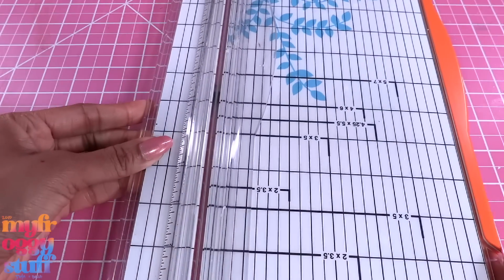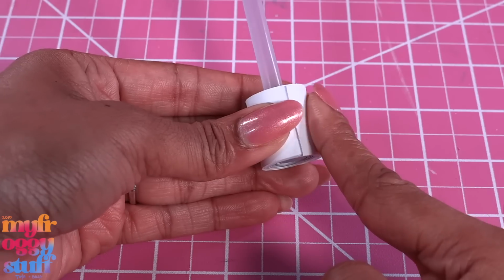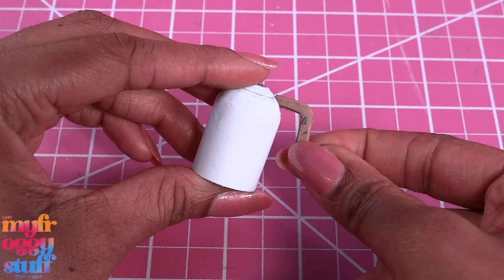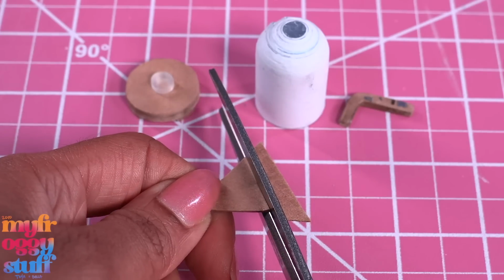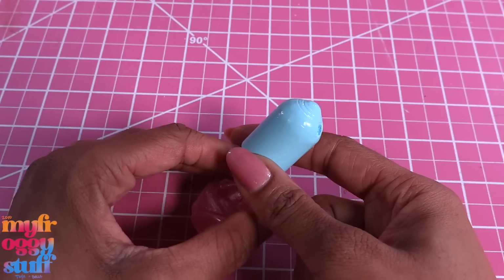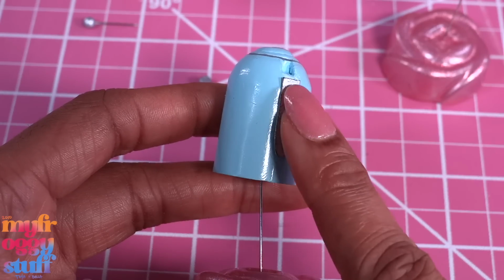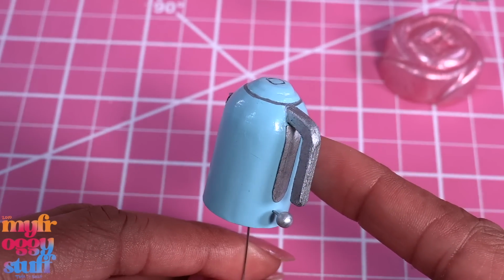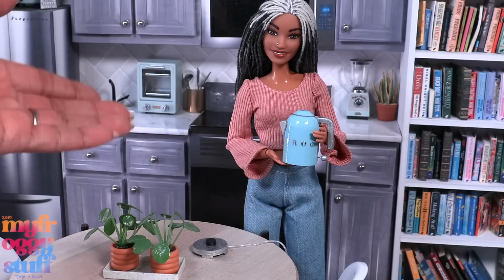How to Make Mini Kitchen Stuff Out of Paper | SMEG Inspired Kettle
After 3D printing a mini kettle I wonder if we can make one out of paper … and since mini brands home are coming out I thought it would be fun to make miniature kitchen appliances for the dollhouse. Join us for another video on MyFroggyStuff.